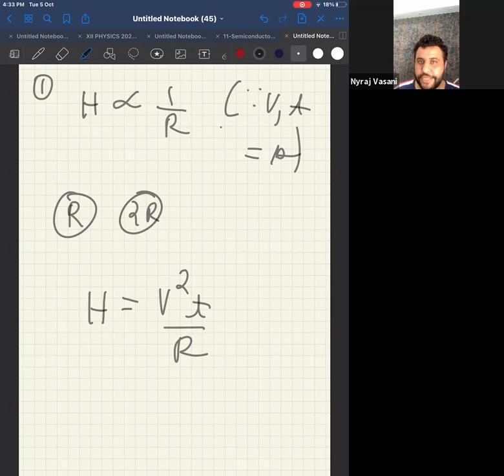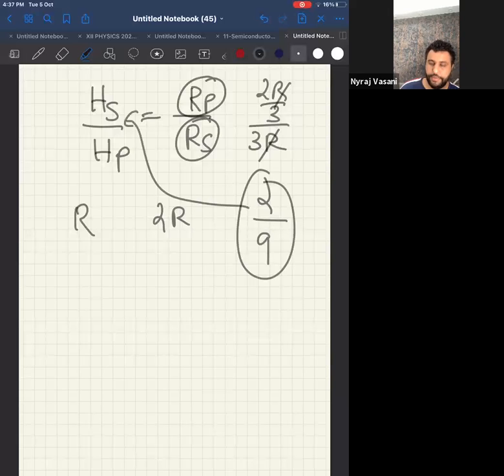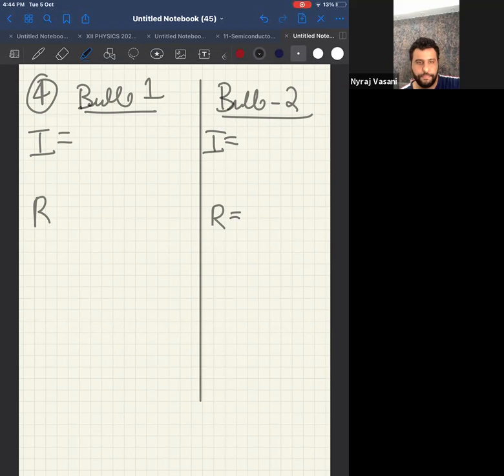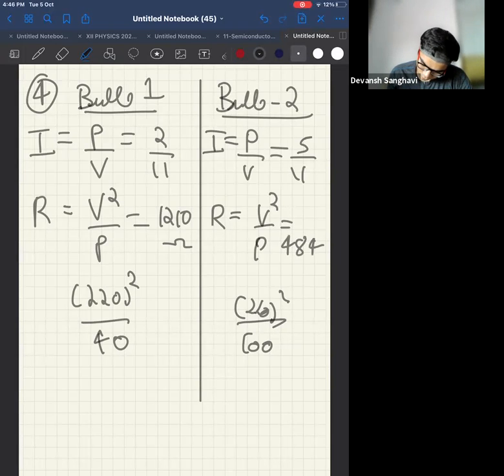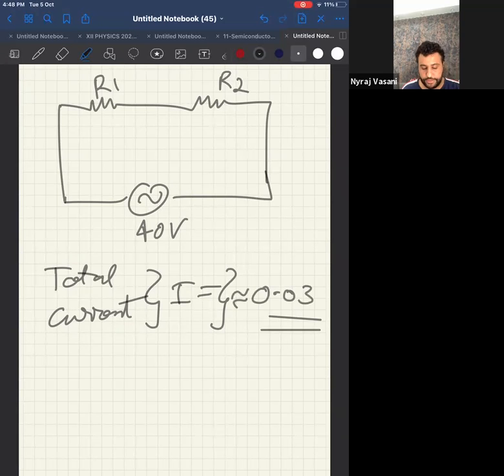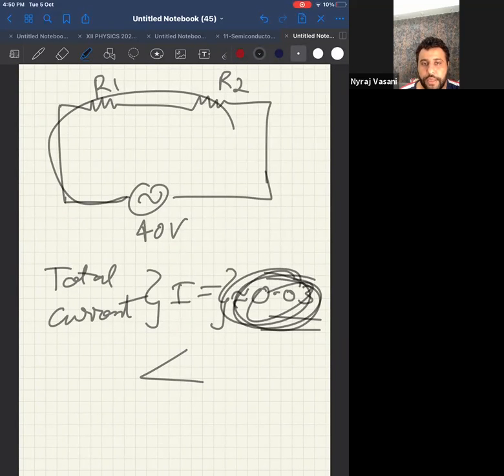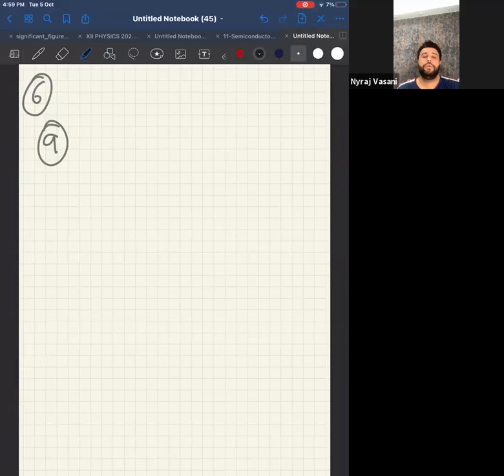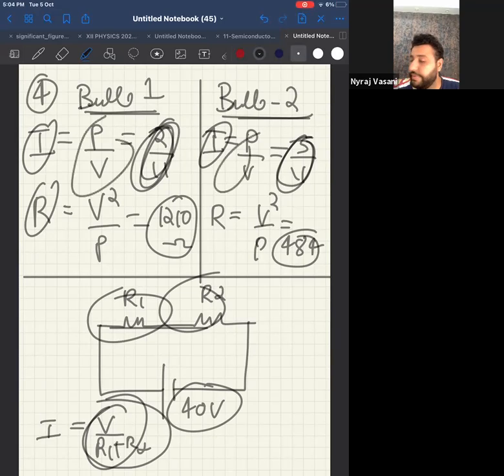L-7 | CURRENT ELECTRICITY | JEE-XII | LECTURE RECORDING | PROF. NYRAJ VASANI | CATCH25